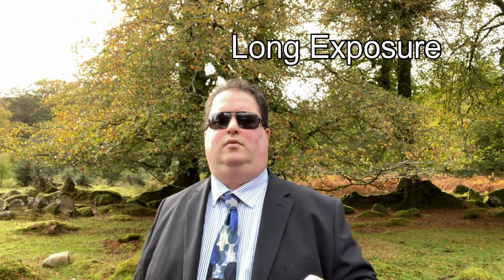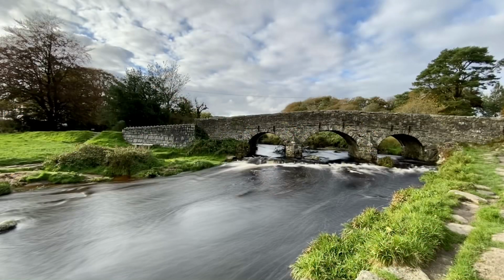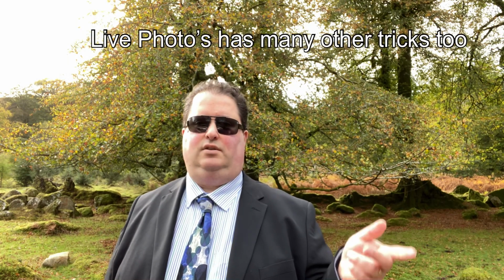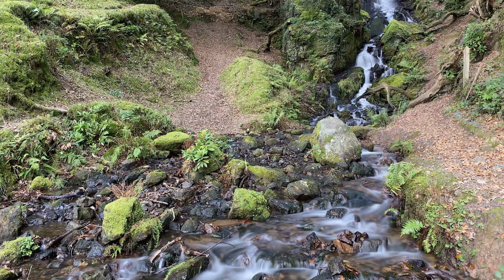iPhone 11 Pro Max review plus Tips & Long Exposure Tutorial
One month review of my iPhone 11 Pro Max, filmed with an iPhone 11, in 4K 60fps using the front camera. Edited, rendered in the iPhone 11 as well. Rendered out at 1080p 30fps.

Video includes long exposure camera tutorial.
30+ stunning photos incl ultra action shots.